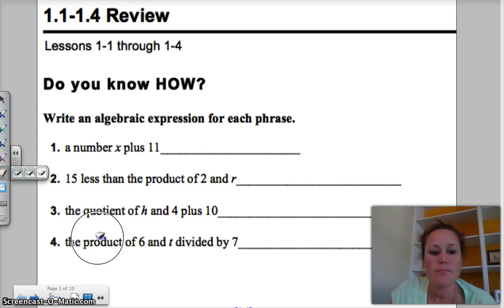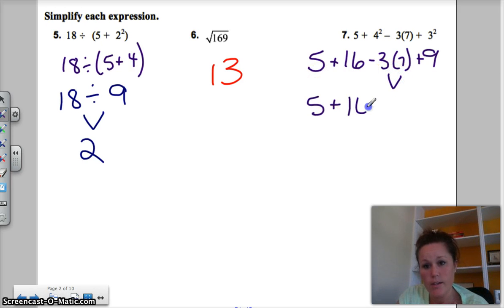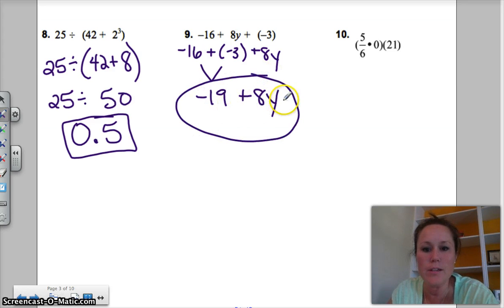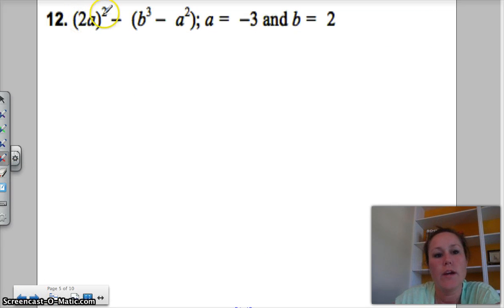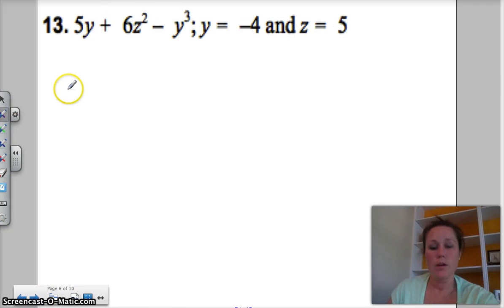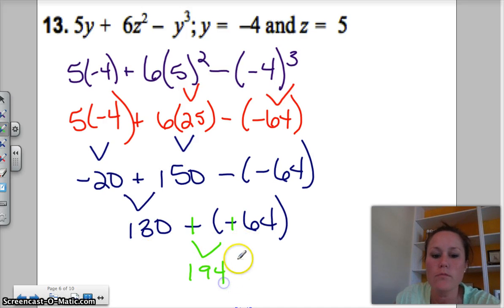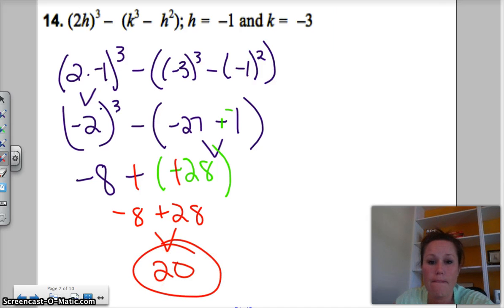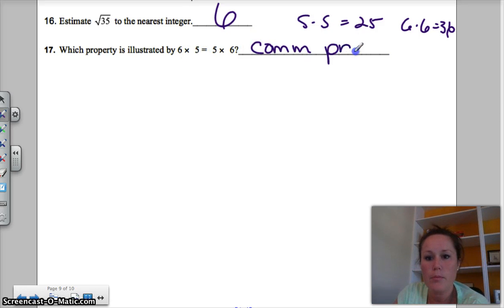Quiz 1.1 - 1.4 Review Walk Through